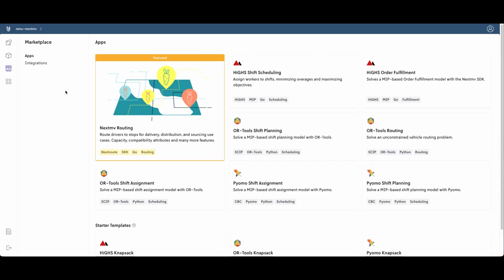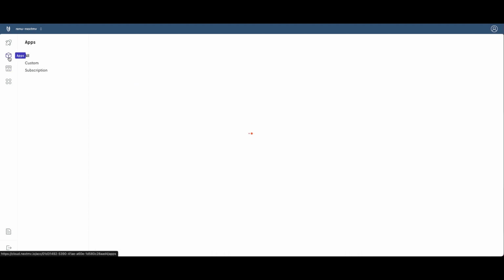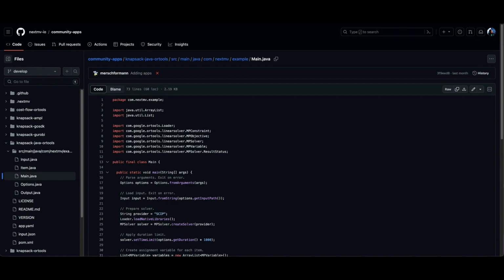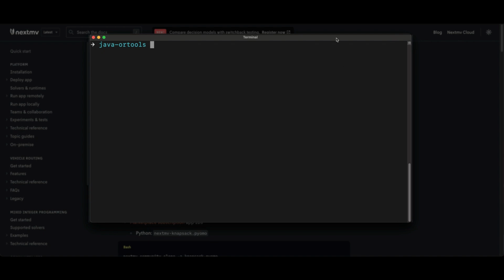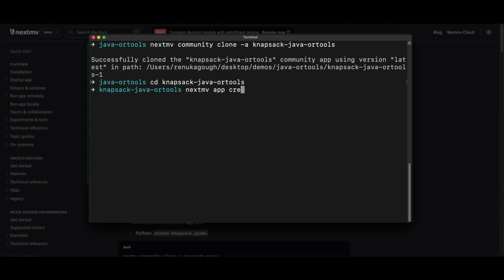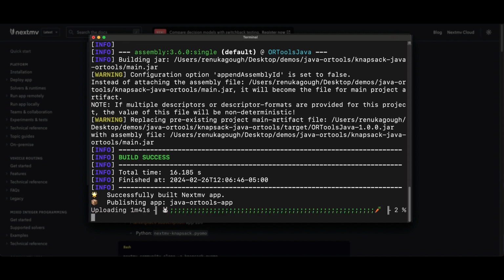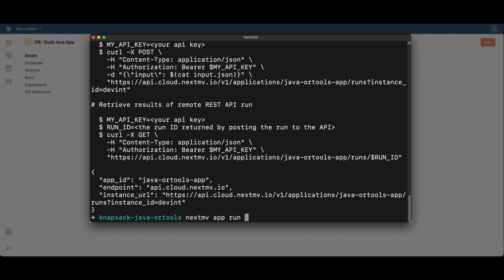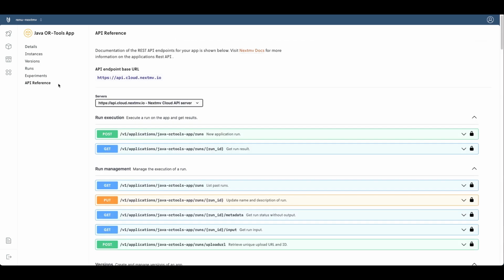Demo: Java support for the Nextmv OR-Tools integration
Build, test, and deploy Java-based OR-Tools decision models faster. Bring your complete or work-in-progress Java OR-Tools model to Nextmv – and operationalize it using the platform to build, test, and deploy it with confidence.